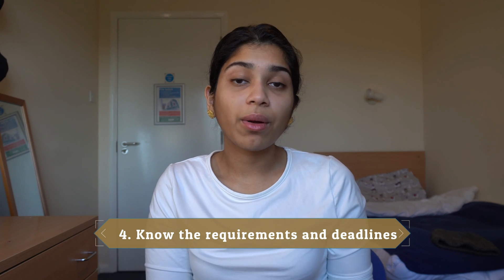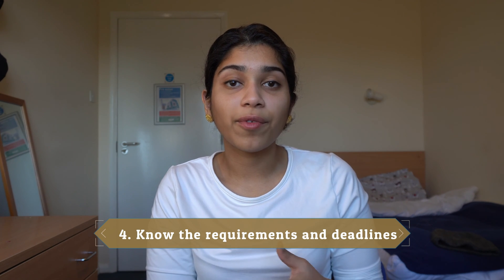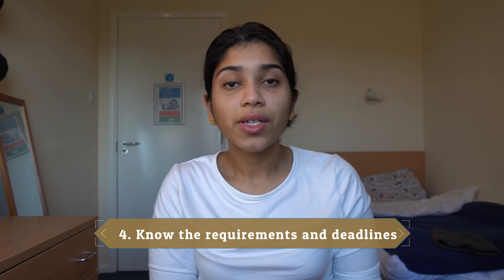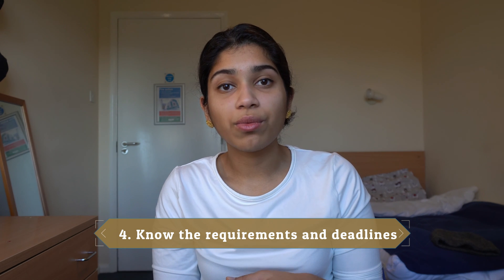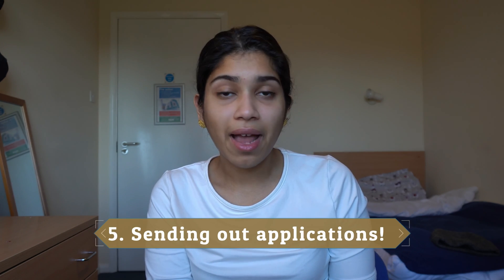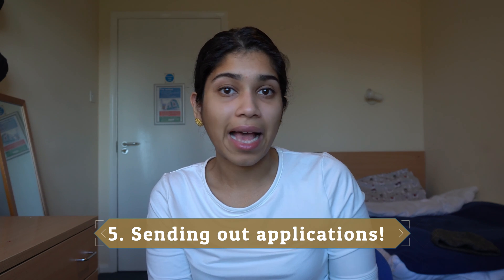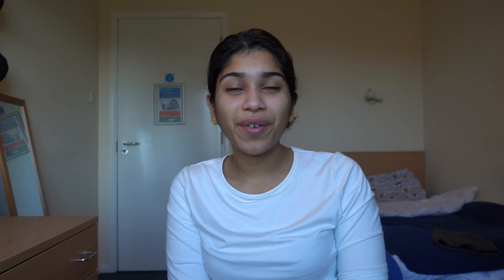How to Apply for Summer Internships as a Medical Student!